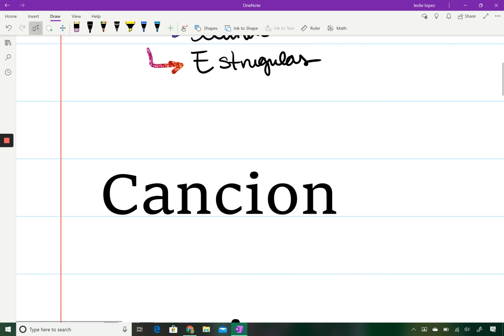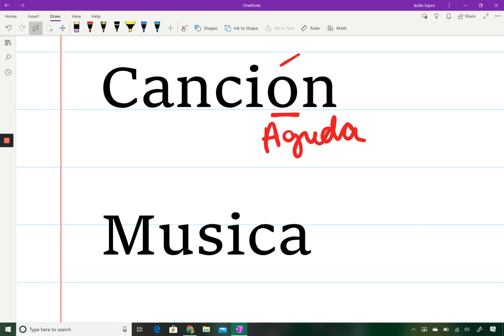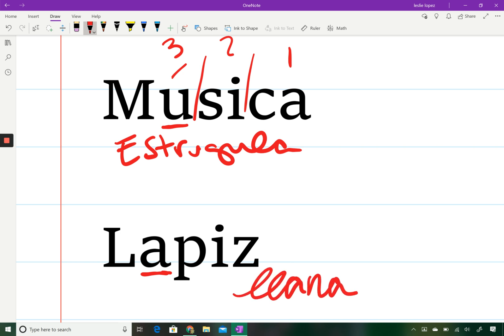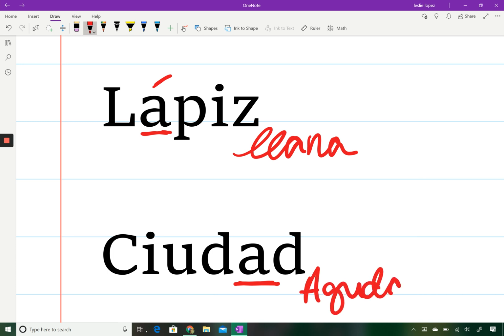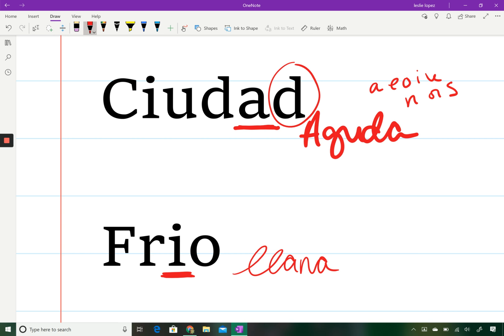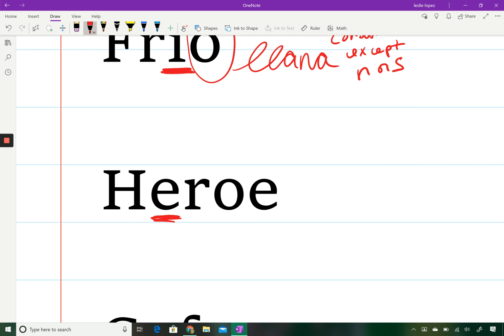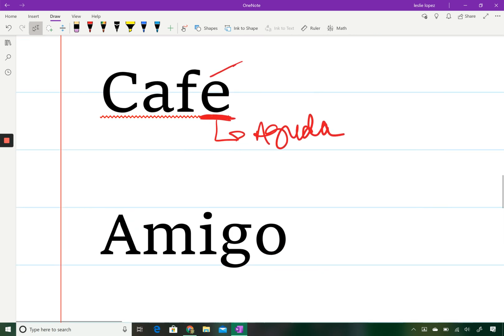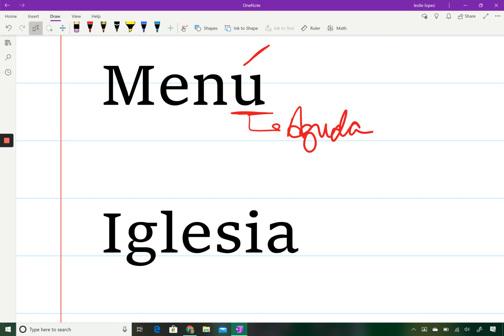ED 191 Spanish Accents Rule Practice